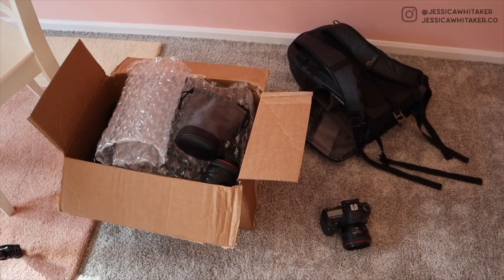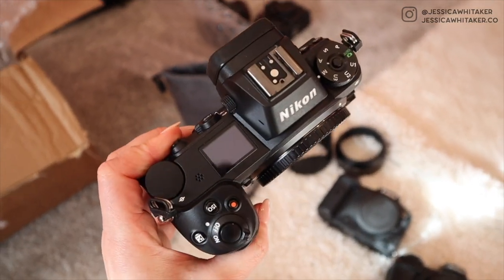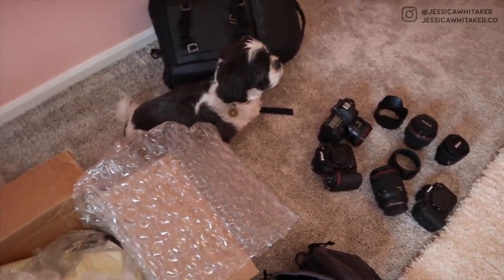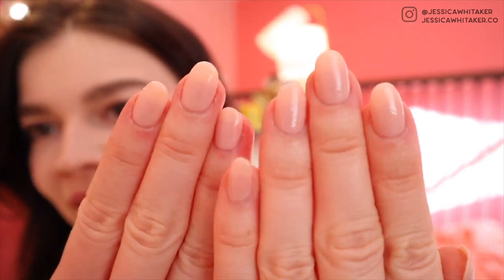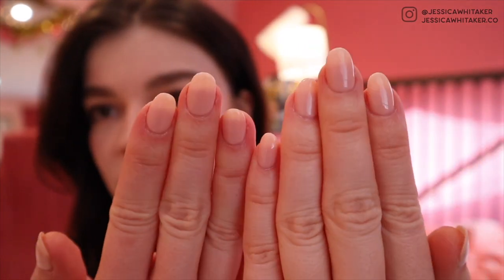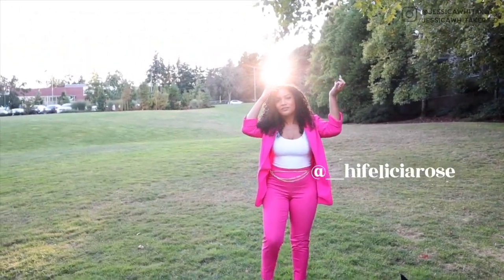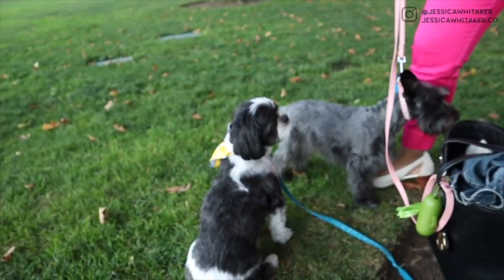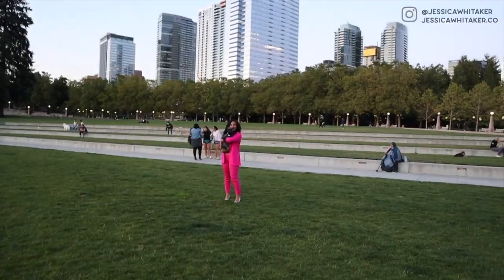Camera gear haul & 85mm f/1.2 golden hour Photoshoot with puppies! VLOG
My camera backpack